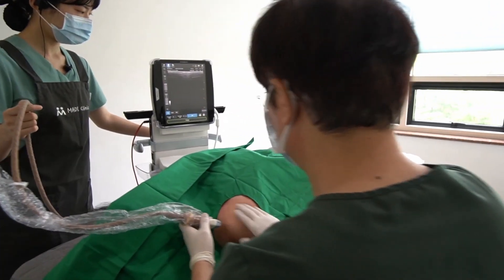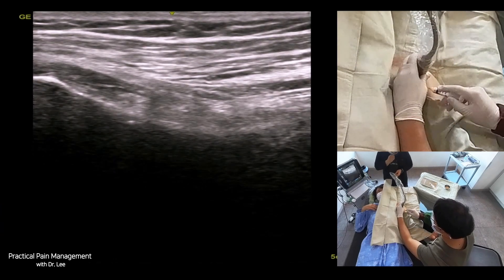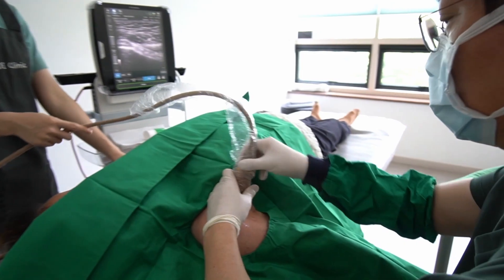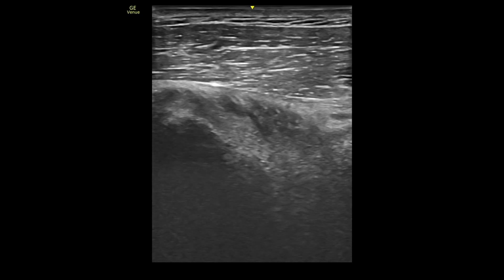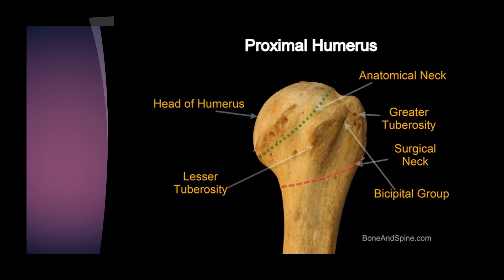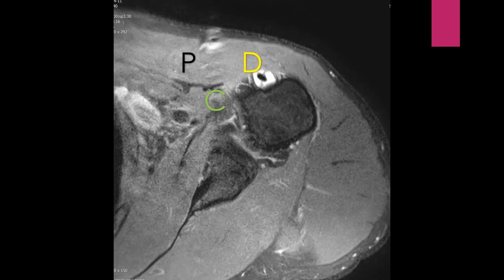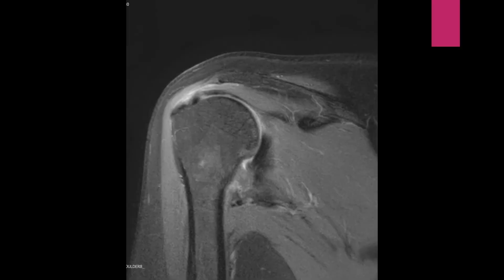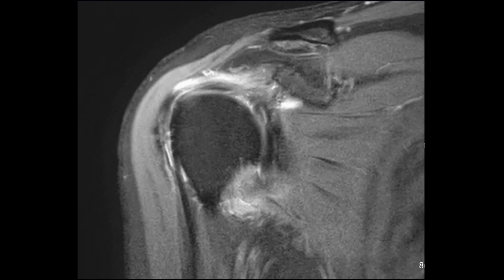Overcome the challenges of US-guided inferior capsular injection in the adhesive capsulitis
Grand opening of 2024 Fellowship Training course for interventional pain medicine, Korea University

Pre-registration for the Korea University fellowship course in interventional pain medicine has finally begun.

Reasons to enroll 2024  Pain Fellowship course (Diploma)

1. Excellent professional instructors from around the world
2. Curriculum reflecting practical pain management and updated trends
3. From theory to practice at once!
4. Previous offline lecture, hands-on workshop, cadaver dissection, and clinical attachment with new online lecture for 1 year of fellowship course
5. Exclusive opportunity to experience clinical attachment (Korea university fellowship course members only)

There might be an early closure since only the first 33 people will be accepted.